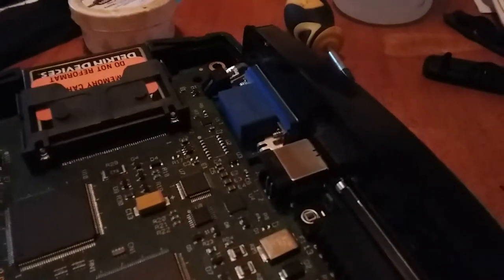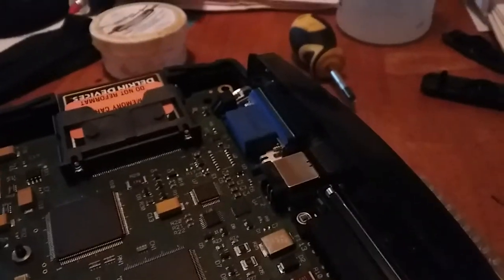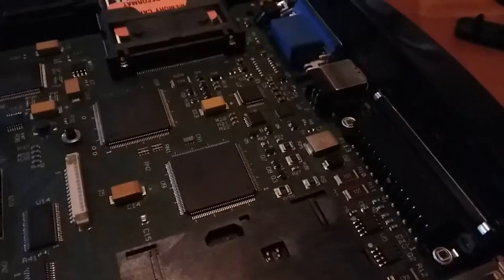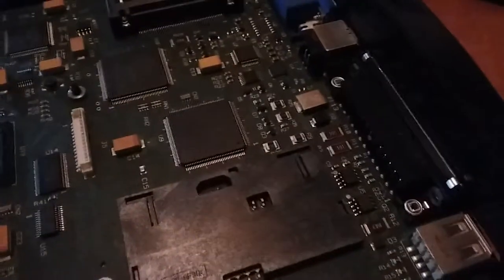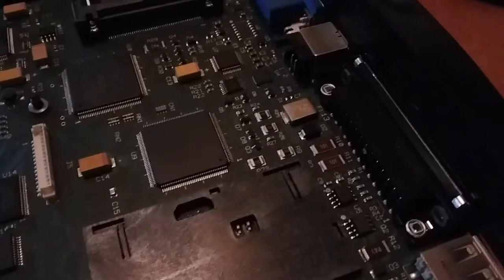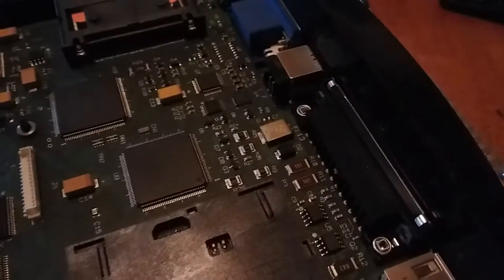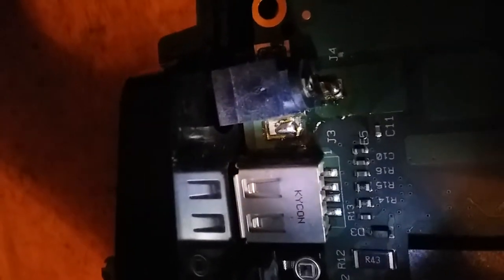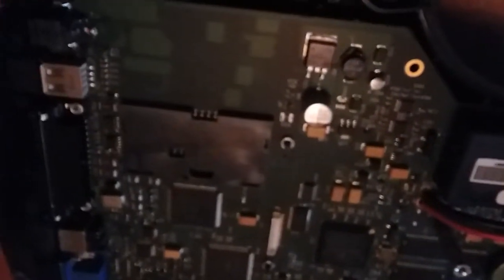Genisys EVO repair PT1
Broken charger port .